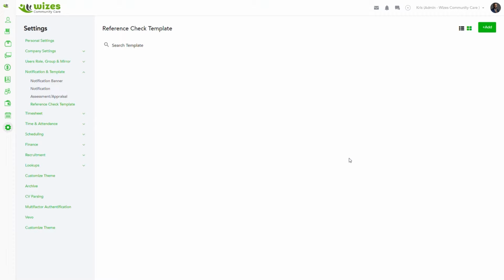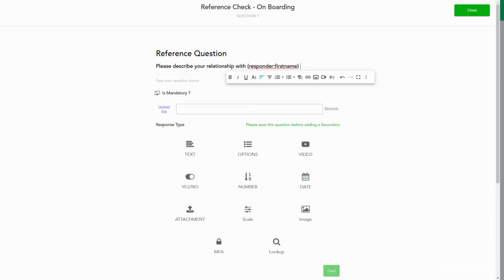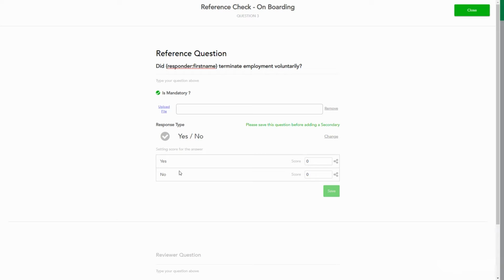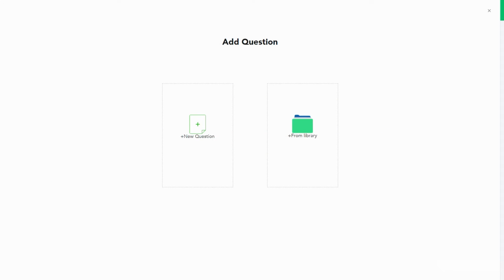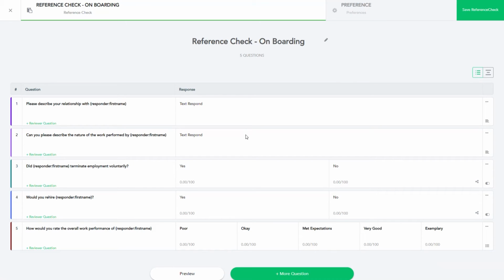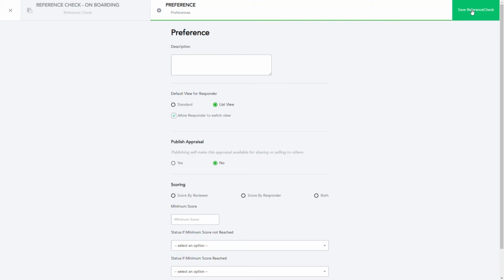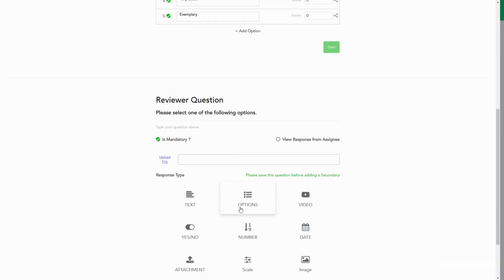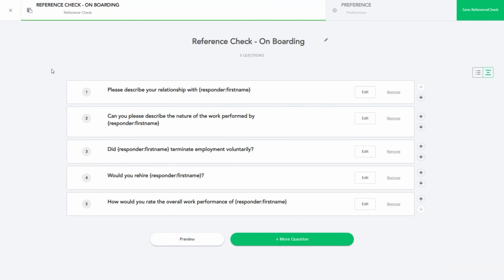Creating a Reference Check in Recruit Complete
In this short video course we demonstrate how to create your reference checks in your Recruit Complete solution.  We also introduce the concept of form reviews and automating actions based on reviewers feedback.